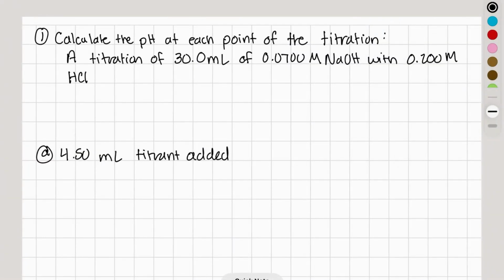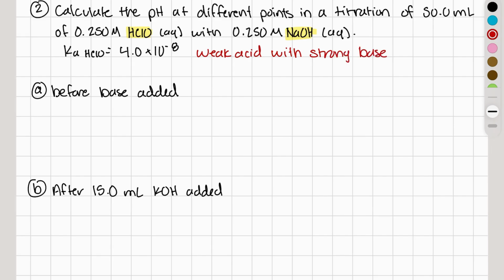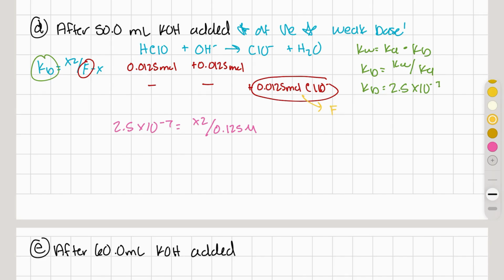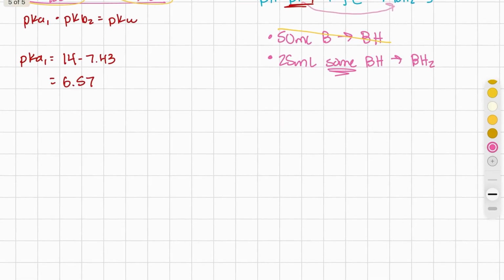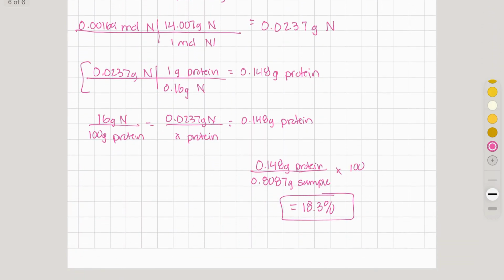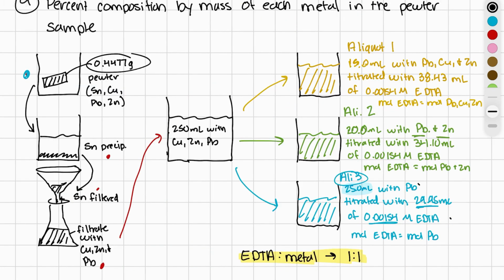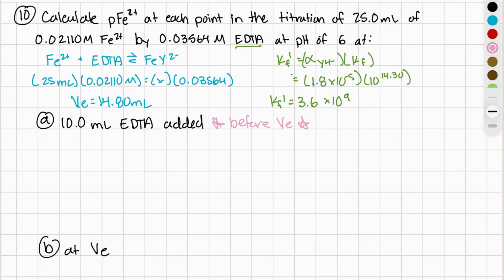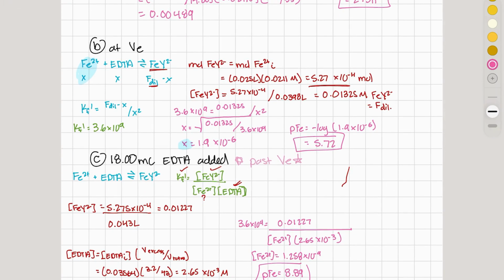Exam 4 Review (summer 2026)